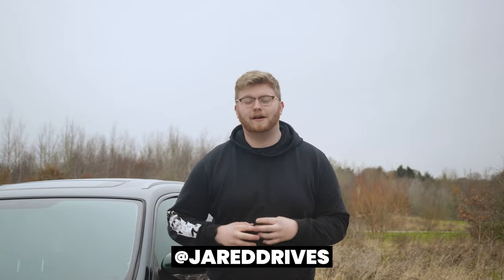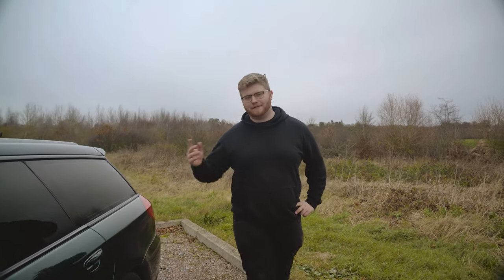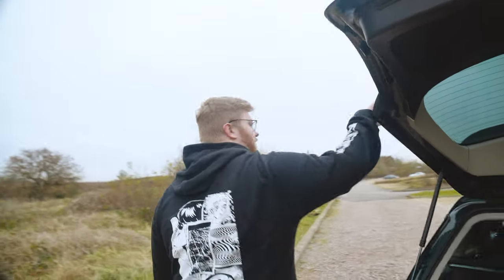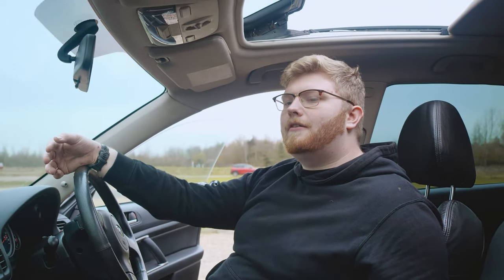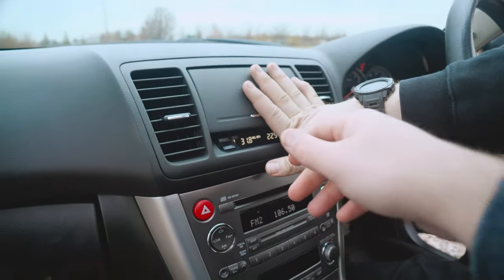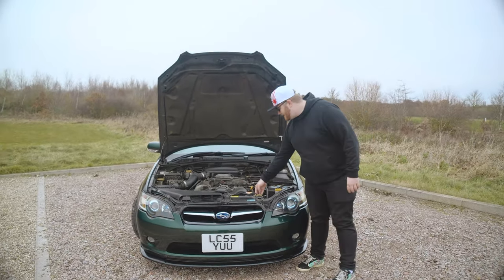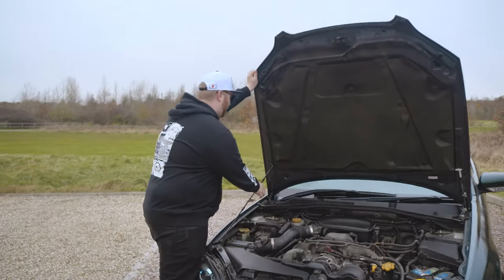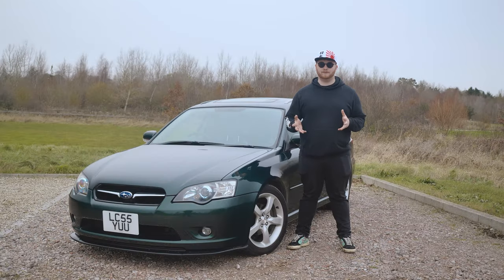We Bought The BEST JDM Estate For £2500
Good news! Jared's daily driver search is finally over with a new car being added to the fleet.

What is it you ask? Well, Jared has gone full JDM boy and has been converted into a Subaru owner now having a 2006 Subaru Legacy 2.5 Estate in an amazing metallic green. This has been nearly half a year in the making and it's great to finally reveal to you all what will be the new film car on the channel. Also, Jared loses his mind and fully embraces the Subaru stereotype...

Massive thank you to LUDEN Automotive for all his help and storing our cars for us:

JDM
JDM car
Subaru
Subaru legacy
Subaru legacy estate
Subaru Legacy modded
Modded
Modified
JDM cars